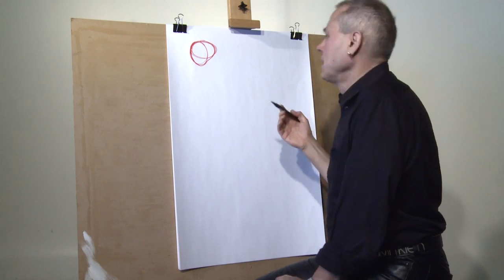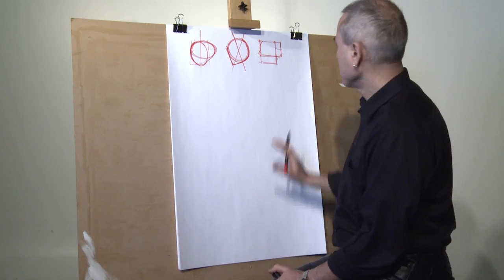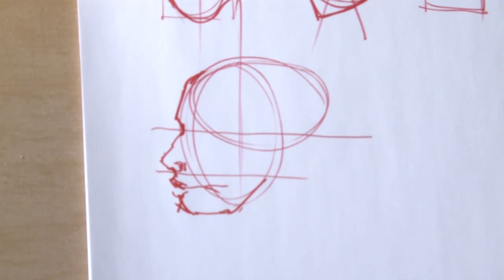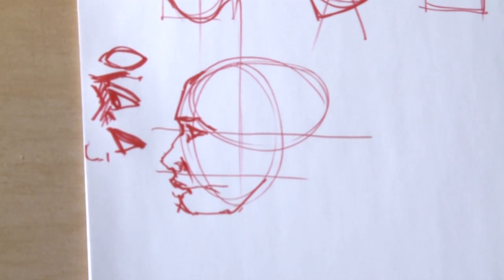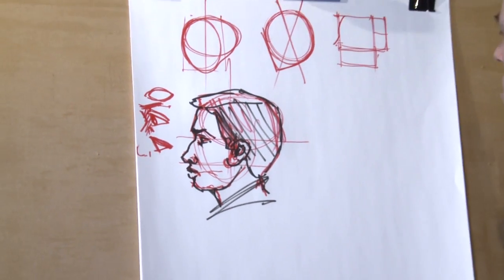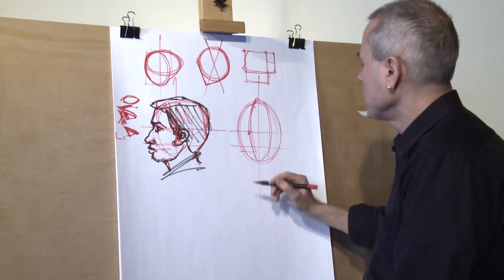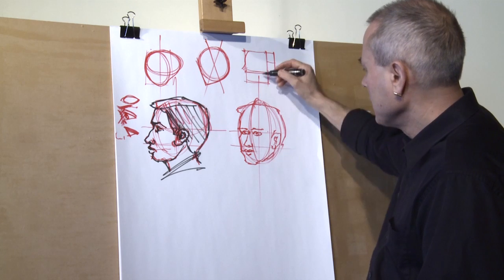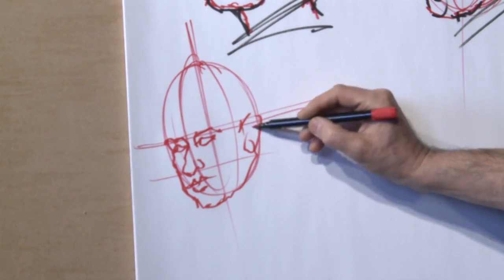Drawing Teaching 4 Profiles English